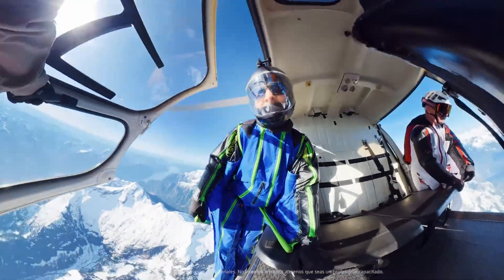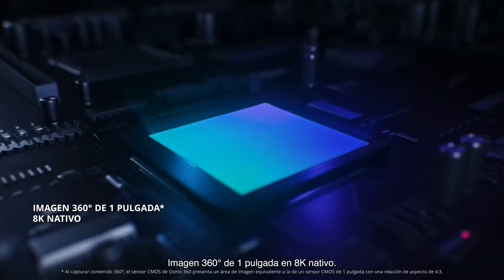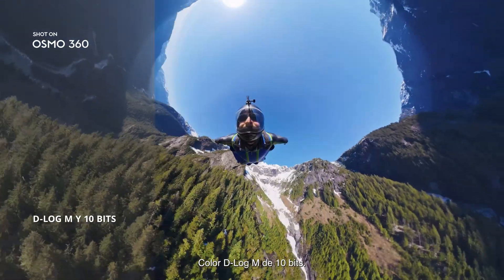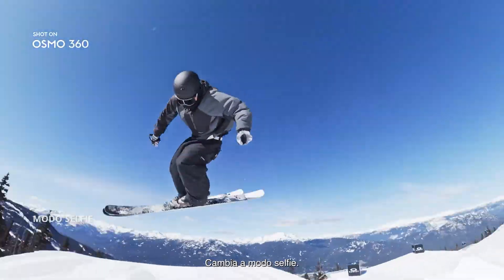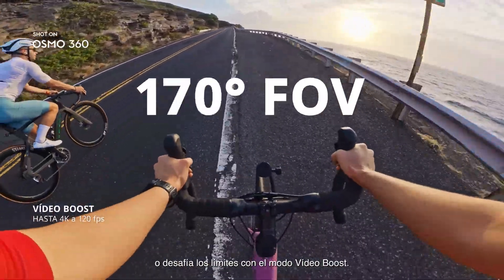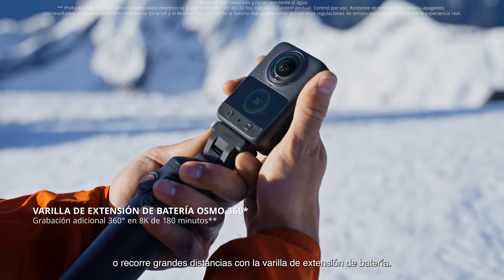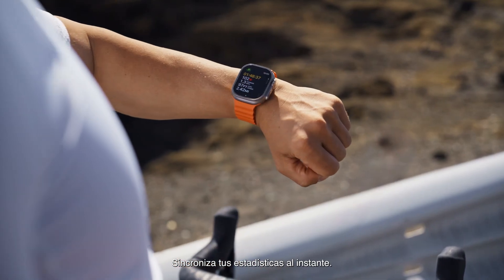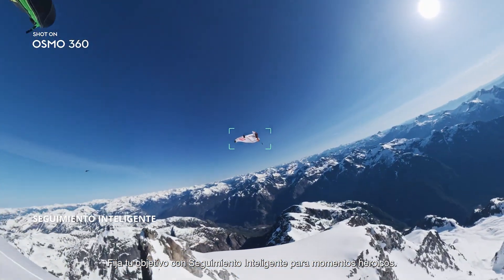Presentamos DJI Osmo 360 - la revolucionaria cámara 360° 8K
Equipada con un innovador sensor cuadrado que ofrece imagen 360° de 1 pulgada, Osmo 360 permite capturar video 360° en 8K nativo y foto 360° de 120 MP. Su impresionante rango dinámico de 13,5 pasos y su rendimiento avanzado en condiciones de poca luz ofrecen una claridad excepcional en cada toma. El diseño magnético de liberación rápida se adapta fácilmente a accesorios tradicionales. Además, la conexión directa de micrófono OsmoAudio™ le permite grabar cada instante con un sonido inmersivo y vívido, para que tu toma creativa fluya con naturalidad.

✅Imagen 360° de 1 pulgada
✅Video 360° en 8K nativo y rendimiento excepcional con poca luz
✅Video 4K/120 fps y 170° Boost
✅Foto 360° de 120 MP
✅Ecosistema magnético de liberación rápida Osmo
✅Grabación continua 8K/30 fps de 100 minutos
✅Rendimiento de color de 10 bits y D-Log M
✅Conexión directa de micrófono OsmoAudio™